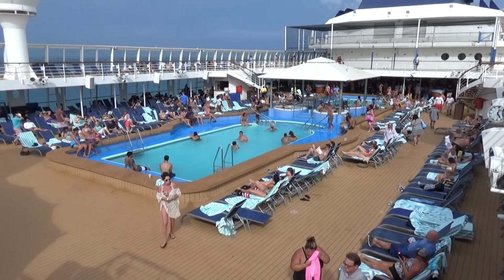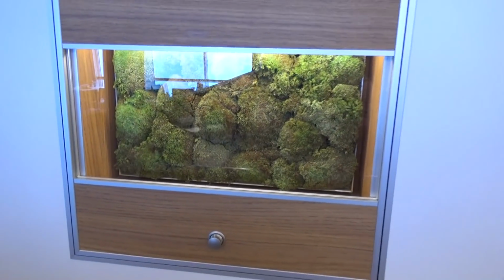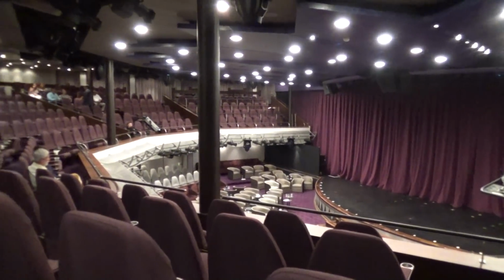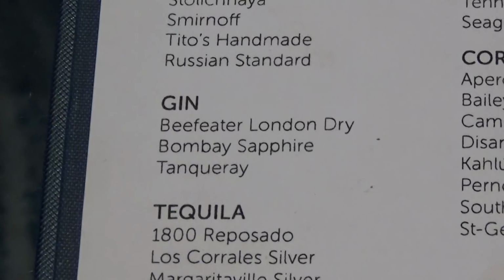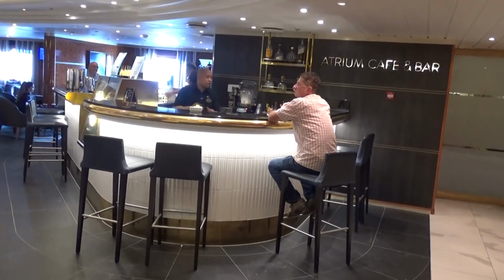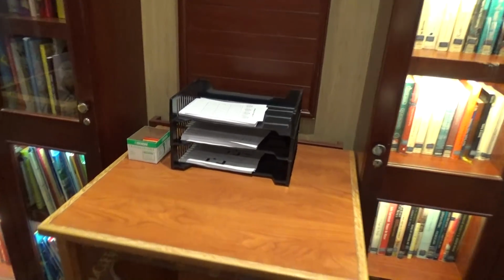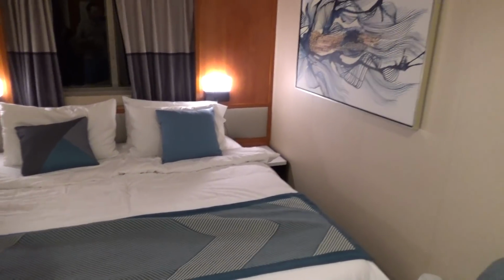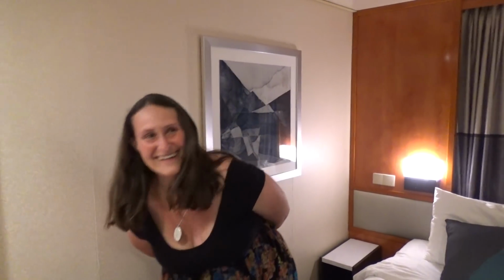Norwegian Sun Tour & Review with The Legend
The Legend and Molly show you all around the Norwegian Sun cruise ship from the pools to the restaurants and food to the bars and shows.

Untapped: DrewTheIntern